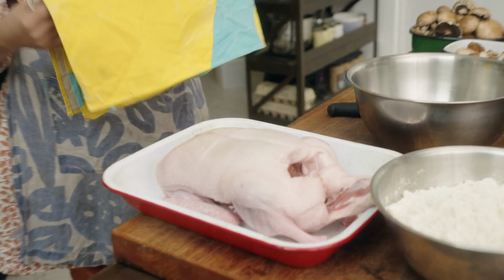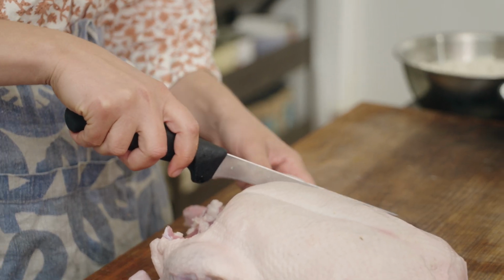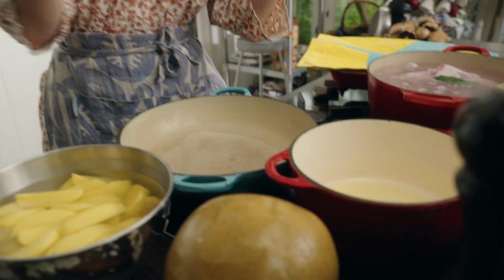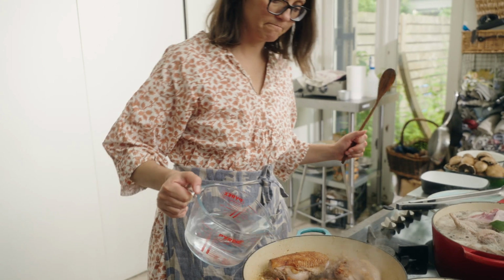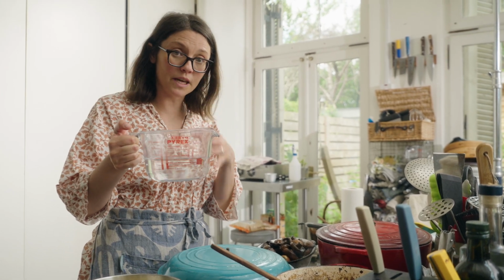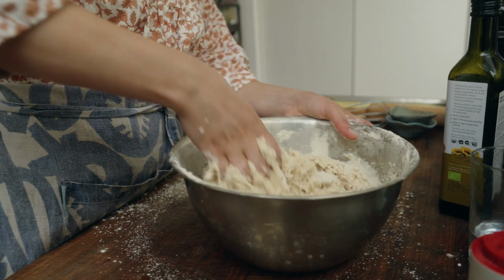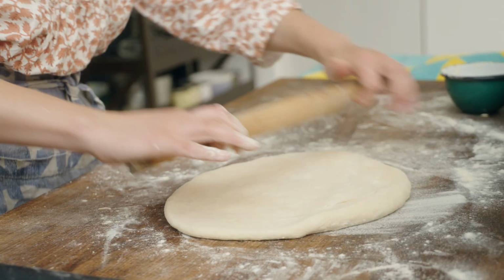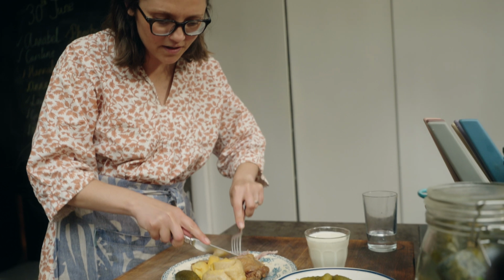Ep40 NUDLI FINAL